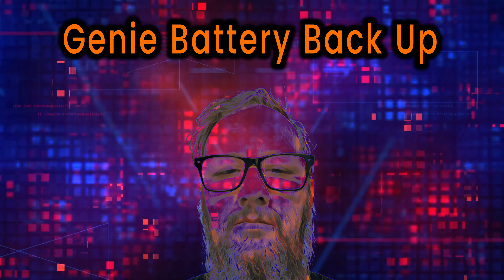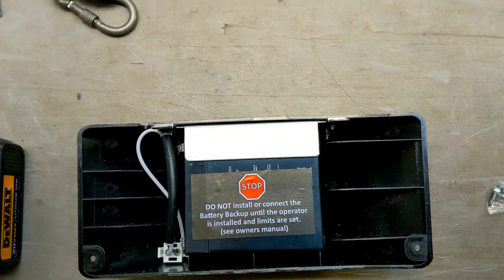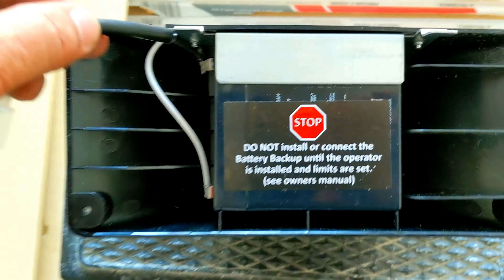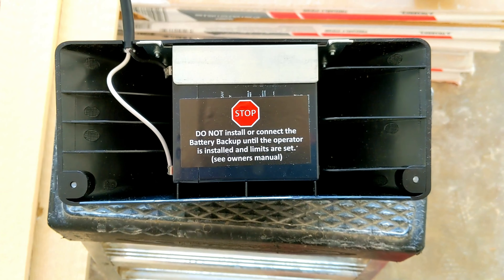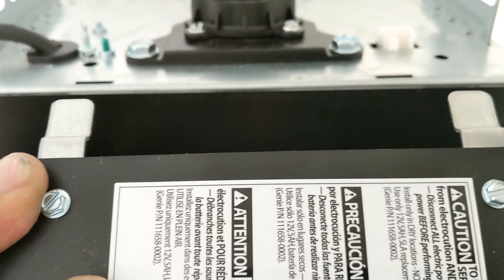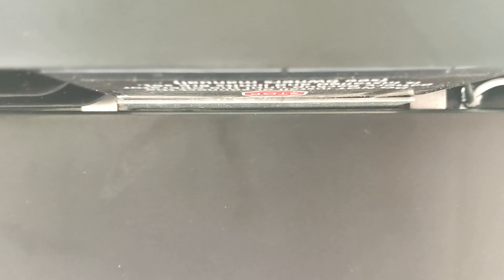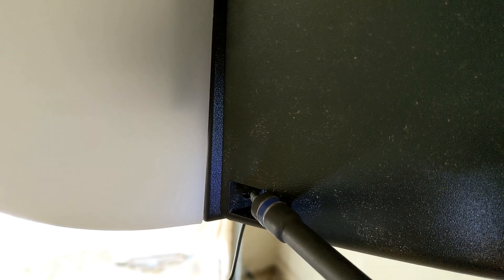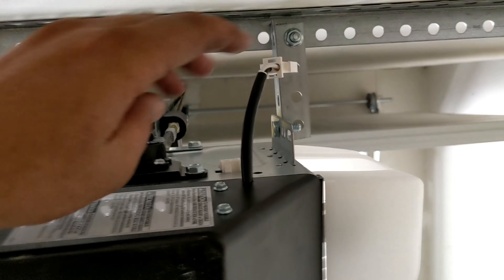Genie Garage Door Opener Battery Back Up - How To Installation Video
This video shows you how easy it is to install a Genie battery back-up.  Genie garage door openers are at the top of the game when it comes to battery back-ups.  Only 1 tool required and 2 minutes of your time is all it takes!
An integrated battery backup allows for this Genie garage door opener to be used when the primary power is out. This feature provides up to 50 cycles from the initial power failure. *California Senate Bill 969 Compliant*

Special thanks to Lokey! Texas metal at it's best!  Check'em out!